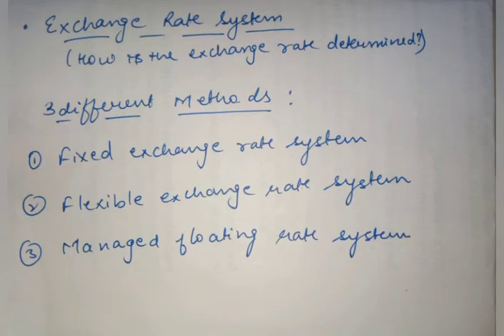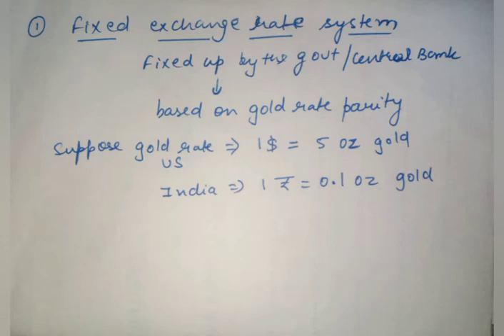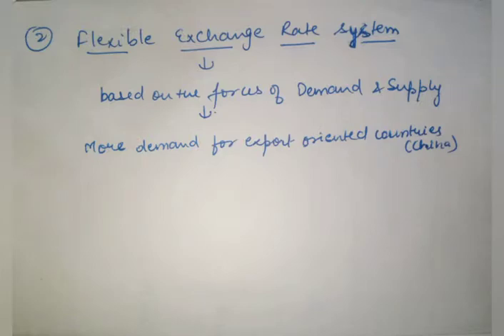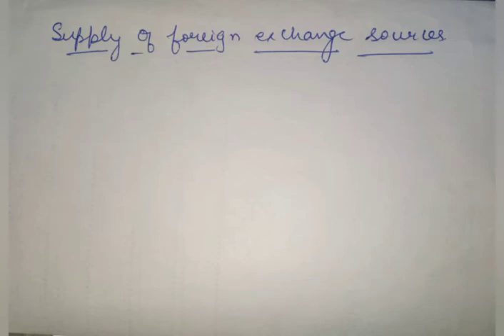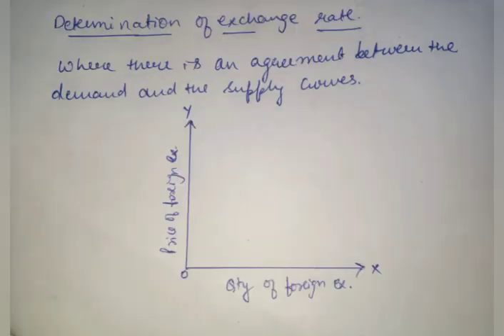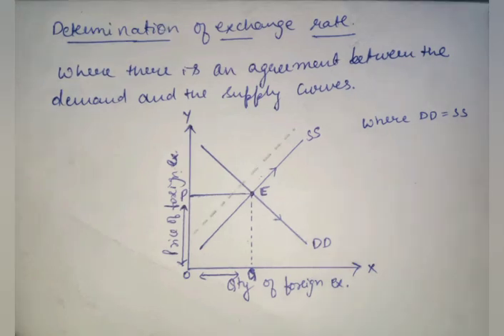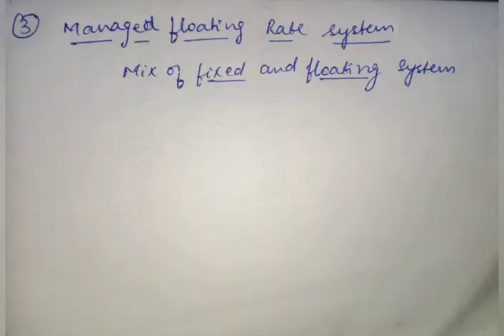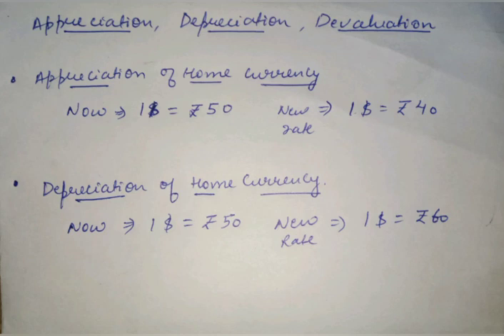Exchange Rate Determination #4 | BOP and Foreign Exchange Class 12 | Economics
Learn about how value of a currency is compared with foreign counterparts through fixed, floating or flexible and managed floating exchange rate system, determination of equilibrium exchange rate through demand and supply mechanism.